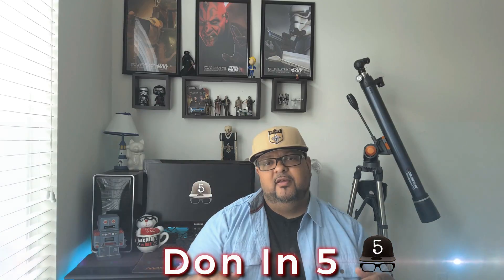How to Connect A USB Mic To An iPhone.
How to connect a USB mic to an iPhone Lightning Adapter. So this is a quick video to answer any questions regarding connecting the XLR cable to the iPhone. I used this USB to lightning OTG cable. Pretty much plug and play. It did not need any other power source or plug.I tested this plug on an iPhone 7P running the latest IOS 11.4   If you have any further question leave them in the comments below.

USB to Lightning plug
2nd Option Plug

➥➥➥*MY EQUIPMENT USED IN VIDEO*➥➥➥
*PowerDeWise Lav Mic
*iPhone 7P
*Lighting Softboxes
*FIFINE Wireless Lav Mic (K031)
*Micro USB OTG Cable

Unless stated, there are no paid product endorsements in this video.